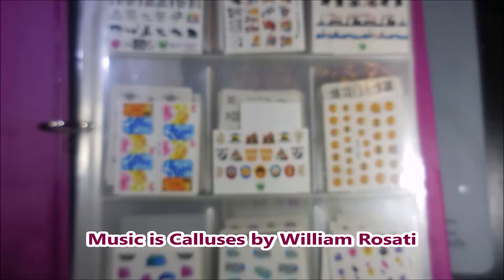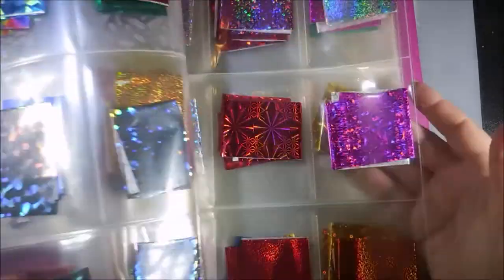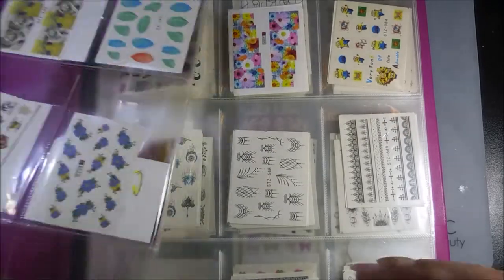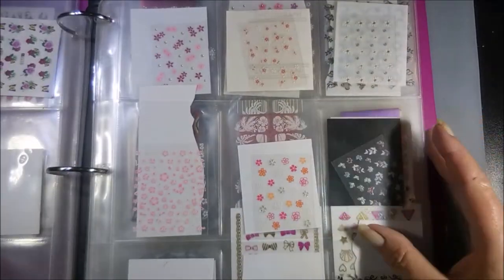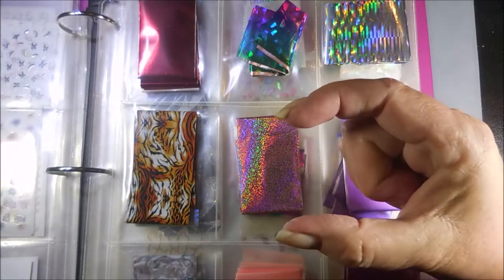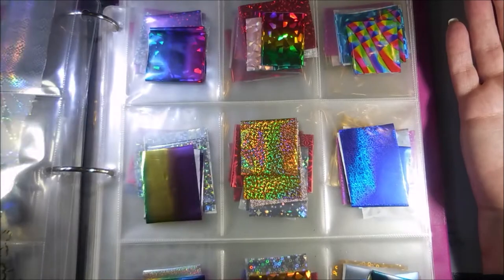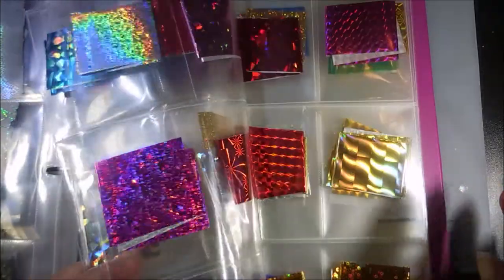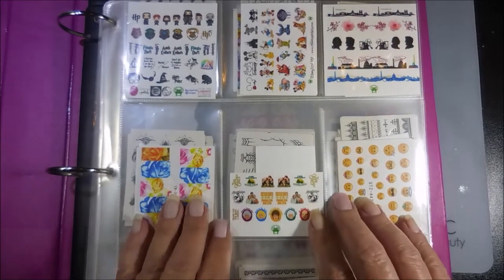How I Store My Water Decals Stickers and Foils